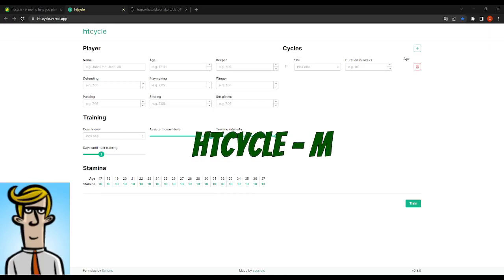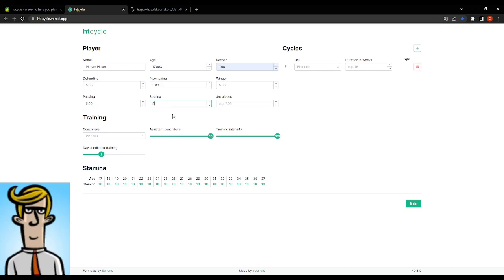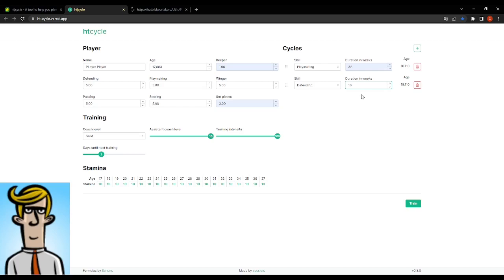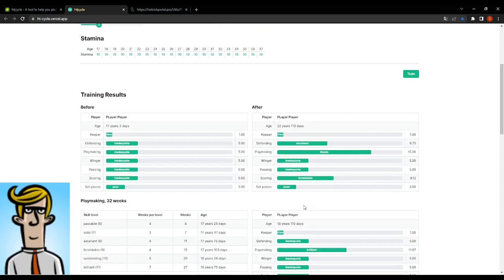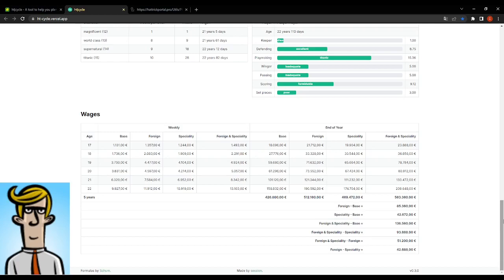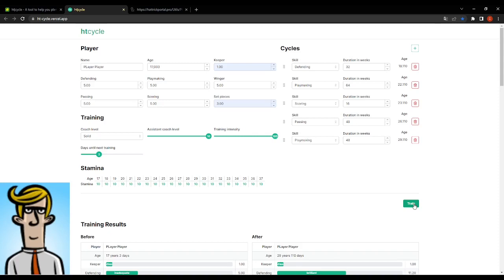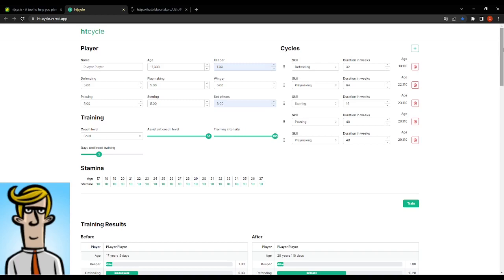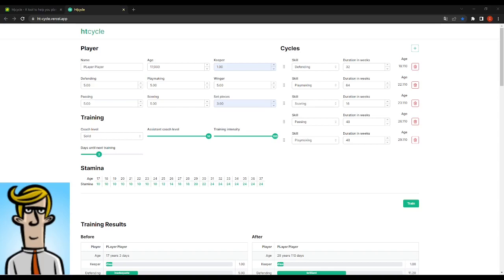ht|cycle - My new Favourite Tool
Make a super elaborate training plan with ease with this amazing new tool for hattrick!

Shout out to session for makiing this tool for hattrick. It will make it even easier to make detailed planning for your hattrick team!